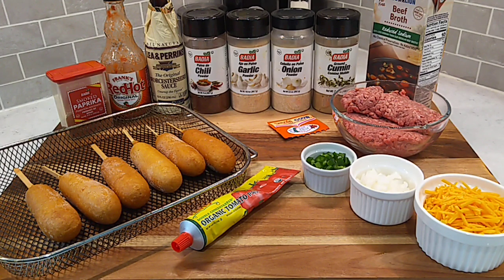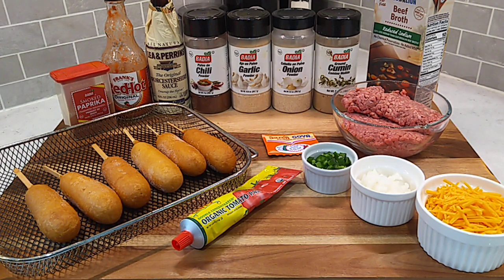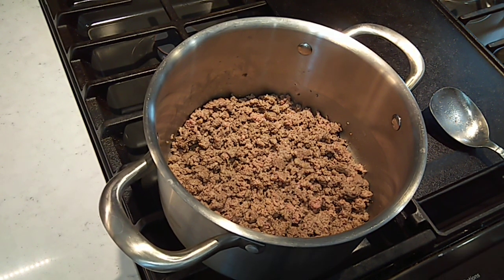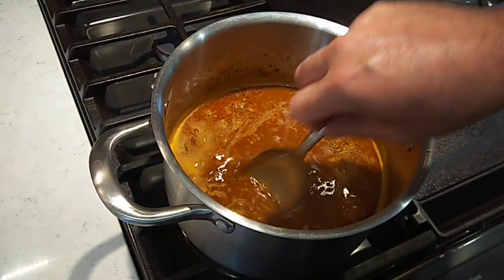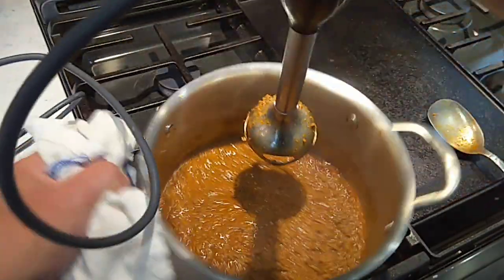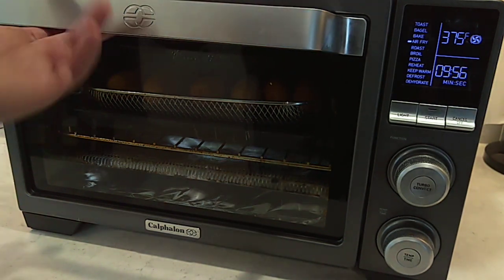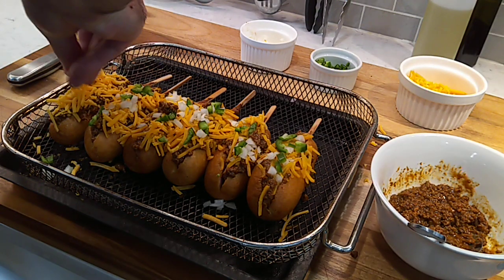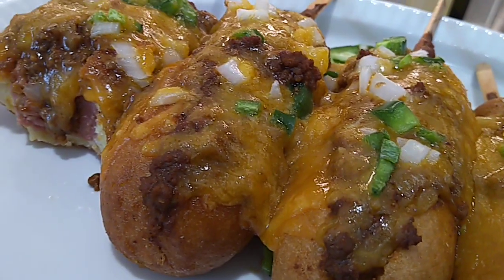Corn Dogs Loaded - Homemade Dog Sauce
Corn dogs, stuffed with homemade chili dog sauce. Topped with cheese, diced onion and Jalapeno Pepper.

Place One (1) pound of lean ground beef into pot. Turn heat on to medium low.
Bust the ground beef up and keep turned until the ground beef turns gray.
DO NOT brown any of the burger.
Add 1 1/2 Tsp Ground Cumin
Add One (1) Tbsp Chili powder.
Mix in and allow cumin and chili to toast up a minute or two.

Add beef broth to just cover the ground beef.
Turn heat up
Add 1/2 Tsp Garlic Powder
Add 1/2 Tsp Onion Powder
Add 1/2 Tsp Sazon
Add 1/2 Tsp Smoked Paprika
Add few splashes of Worcestershire sauce and Hot Sauce
Add pinch ground black pepper.
Add 1 to 2 Tbsp Tomato Paste
Stir well. Allow to simmer until broth is reduced by at least by half.

Once broth is reduced, use a stick blender if desired to turn the burger into a finer texture.
Sprinkle in a little sweet Paprika to redden the sauce if desired.
Taste and adjust seasoning to desired taste.
Add corn starch slurry of approximately 1 tsp corn starch in 1 Tbsp of cool beef broth.
Allow chili sauce to simmer and thicken.

Place thawed corn dogs into pre-heated 375-degree oven for approximately 10 minutes until crisped up some and golden.

Slice the corn dogs and press the ends to open. Spoon in chili sauce, top with shredded cheese, diced onion and Jalapeno if desired.
Place back into 375-degree oven a few minutes until cheese is well melted.

Remove sticks before serving if desired.